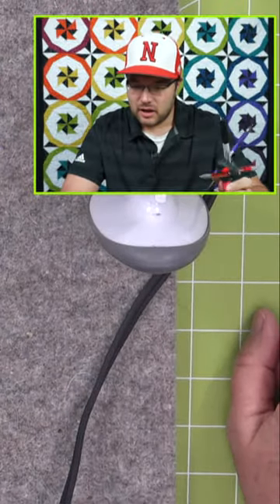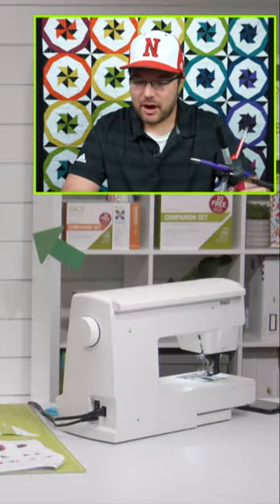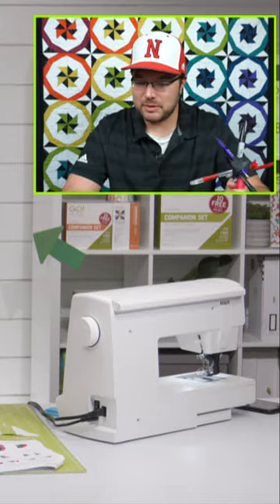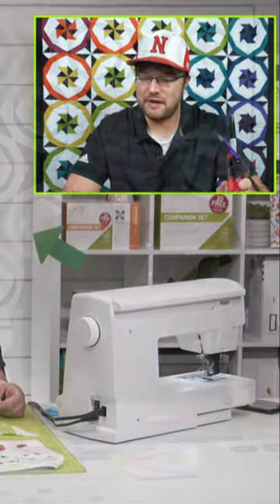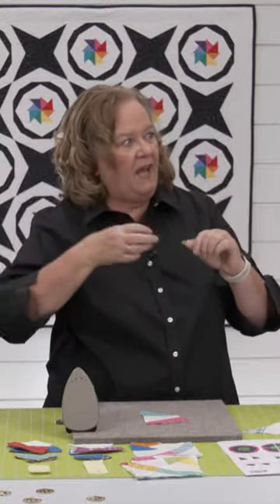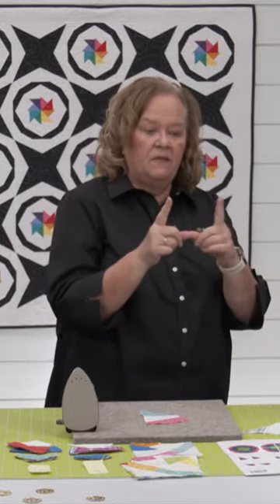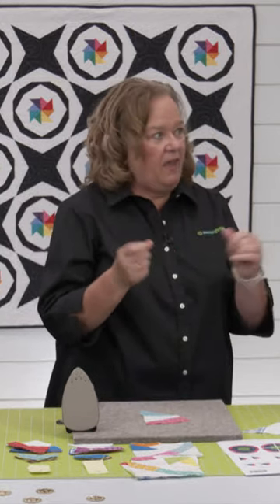Ripping Fabric Seams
Wondering how often you should rip your seams before replacing the fabric?